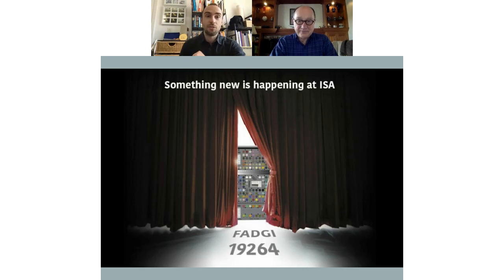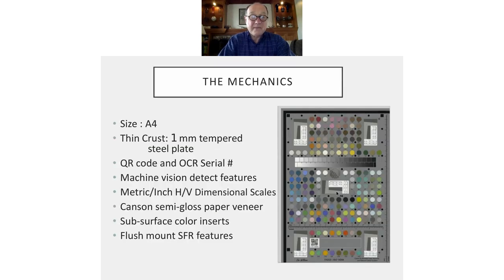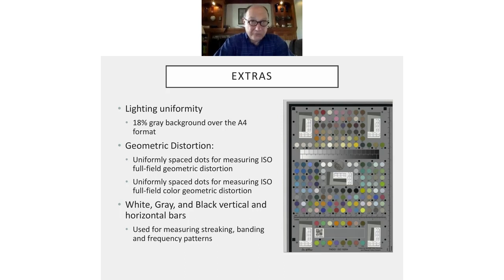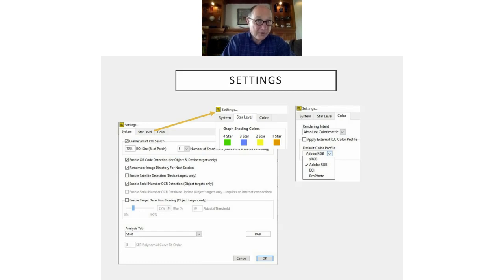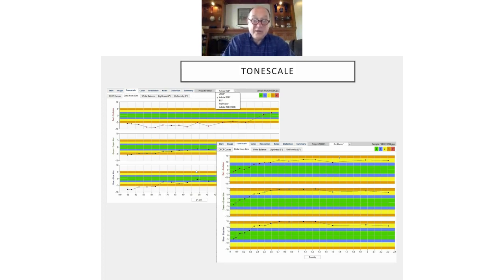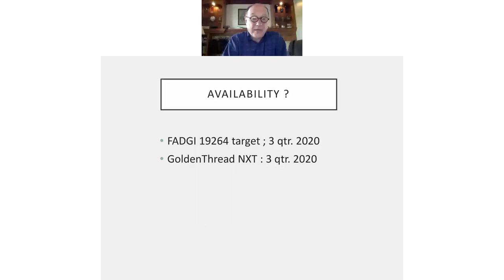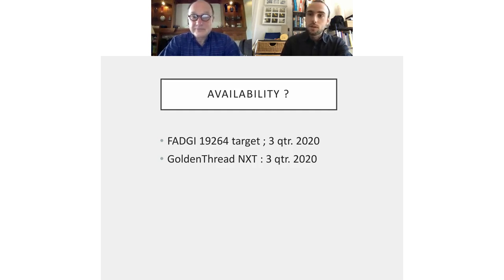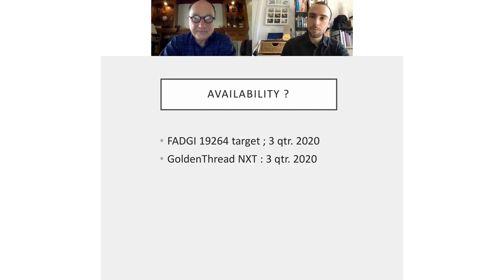The Updated FADGI 19264 Target and GoldenThread Software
Image Science Associates has developed a new Device-level target that meets, indeed exceeds, the requirements outlined in ISO 19264. We call it the FADGI 19264 target. Briefly, the new features are described below and will be presented in detail in the session.

Overall size: A4
- Mounting: Permanently mounted on a rigid 1mm black coated steel plate.
- Color and grayscale data: 168 unique color patches (Munsell and NCS) suitable for creating ICC color profiles.
- A higher population of near neutrals, parchment, and vellum colors.
- 18 legacy color patches identical to the ColorChecker Classic.
- Serialized targets with individual color reference files at no additional cost.
- Option to customize selected color locations (Gold foil, Fluorescent, you name it)
- Linear and gradient L* scales from L*=95 to L*=20.
- Geometric Distortion: Uniformly spaced dots for measuring ISO full-field geometric distortion. Uniformly spaced dots for measuring ISO full-field color geometric distortion.
- White, Gray, and Black vertical and horizontal bars: Used for measuring striping, banding,  and frequency components.
- Full Field Dimensional scales

Of course, the newer version GoldenThread NXT software will support these features. While still not fully functional (still working out some bugs) we plan to have easier to use FADGI content type categories for testing and have integrated the star level categories into a single view with both RGB and colorimetric reporting. The user will also have the option to save the RGB/L*a*b* data pairs for ingest into Argyll and licensed BasICColor, or ColorBurst-SpectraCore Camera Profiler.

Featured Guest
Don Williams | Founder of Image Science Associates
Don is the Founder of Image Science Associates. His early 25 yr. career, before the epiphany with the cultural heritage sector, was spent as a research imaging scientist at Eastman Kodak where he was exposed to broad categories of digital and analog imaging modalities. Since then he has worked with the world’s largest library to help create and modify the FADGI still imaging guidelines and the supporting reference targets and software to support that effort.